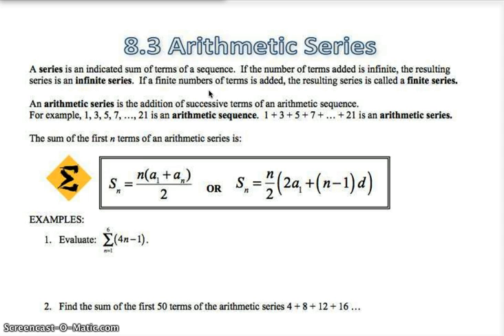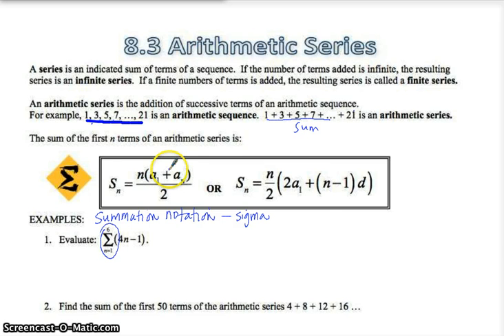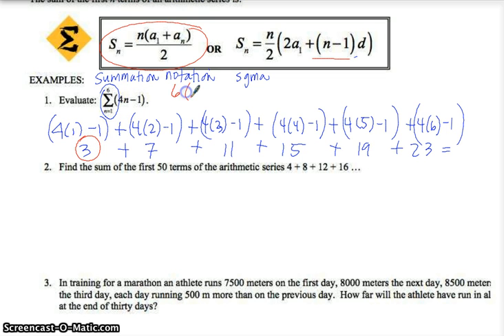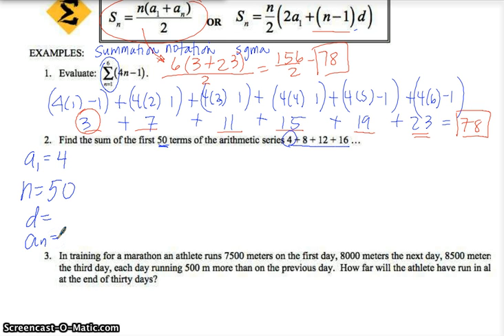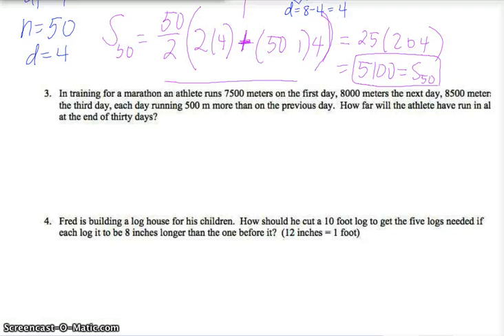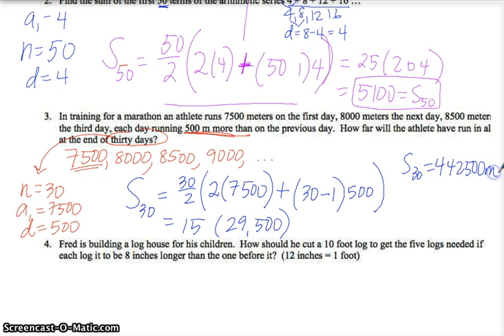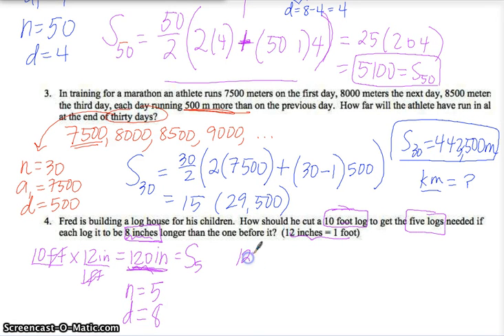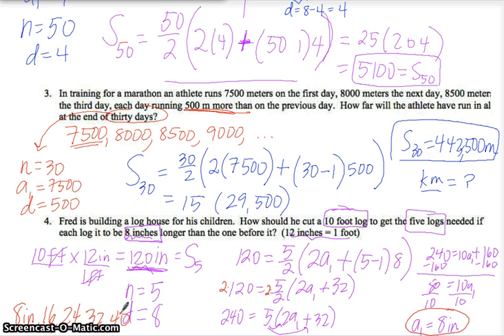FST 8.3 Arithmetic Series.mp4